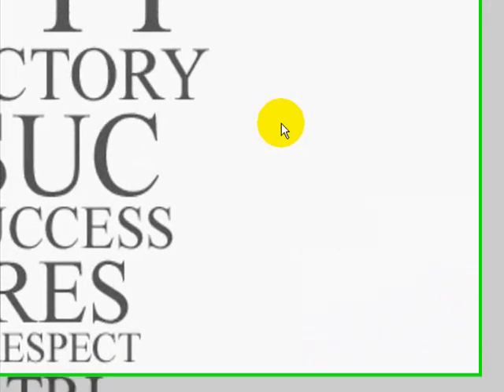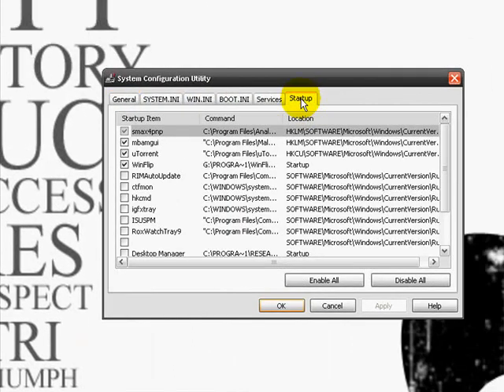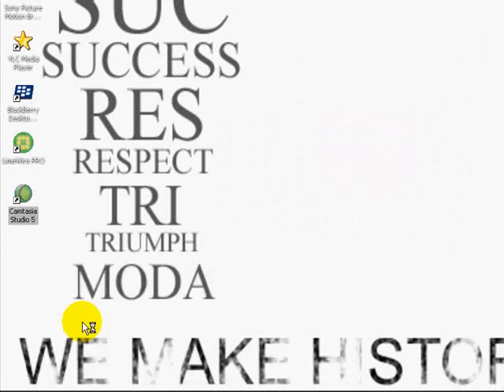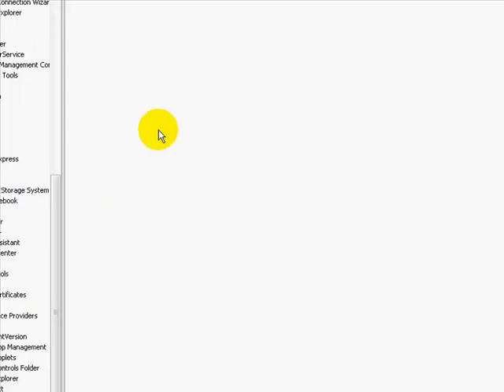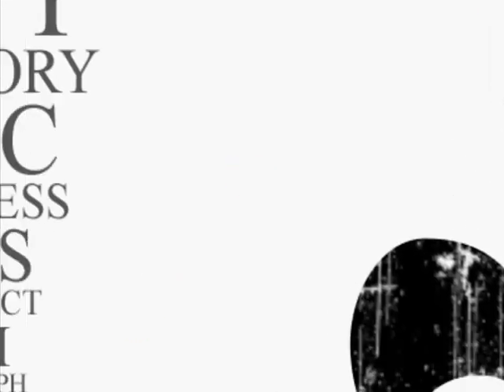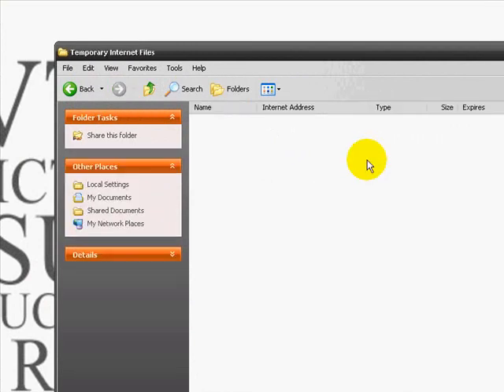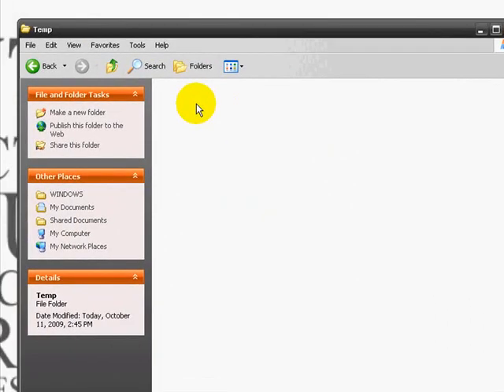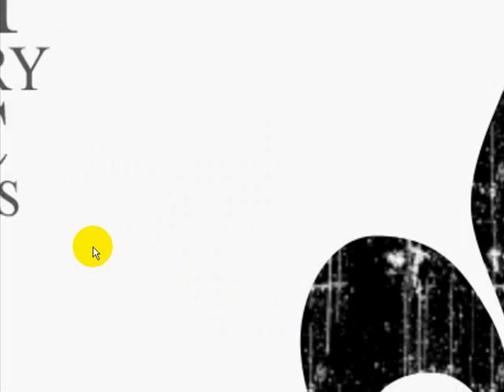How To Remove A Virus From XP - dawrldismyn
This is an extremely useful step-by-step tutorial explaining how to safely remove harmful viruses from your computer.  I will be glad to answer any questions!

*dawrldismyn